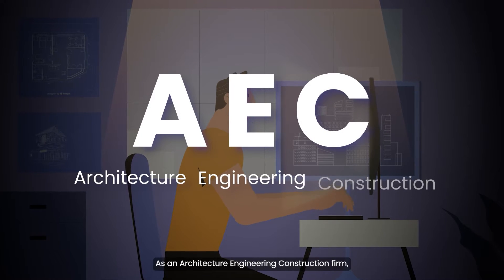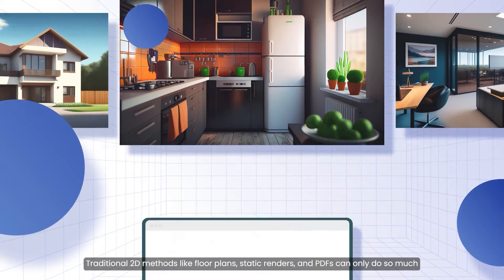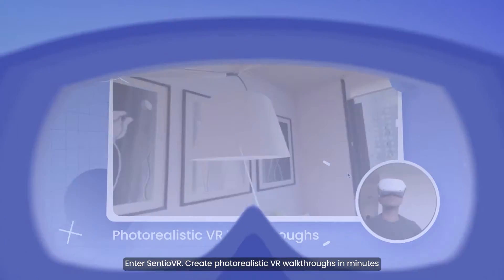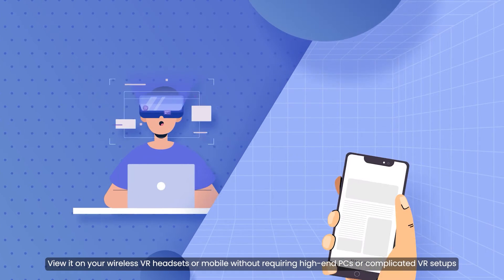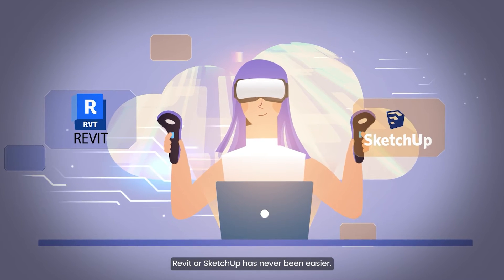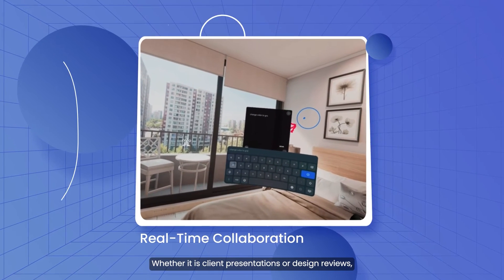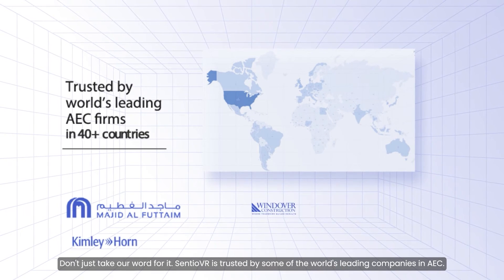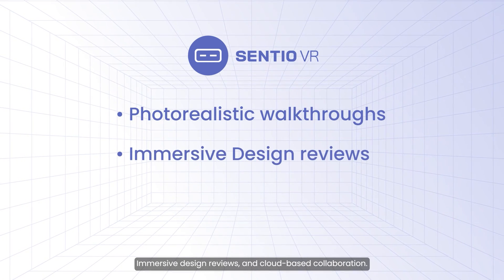SENTIO VR Overview: VR platform for Design & Construction Industry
Immersive collaboration platform for Architecture, Engineering & Construction industry.